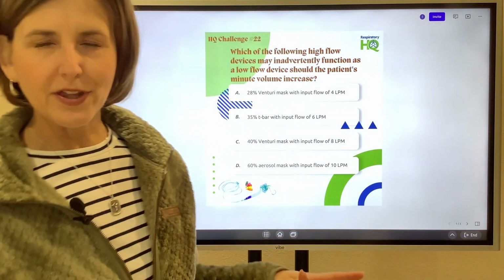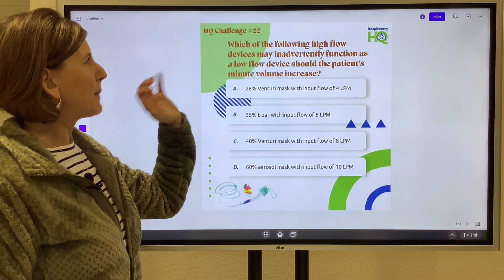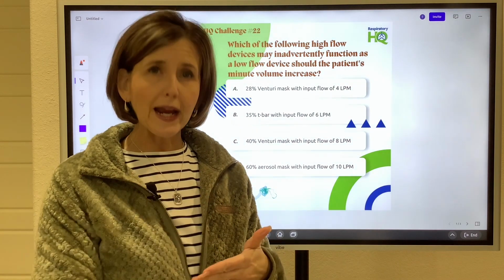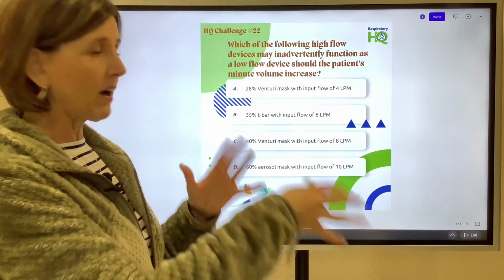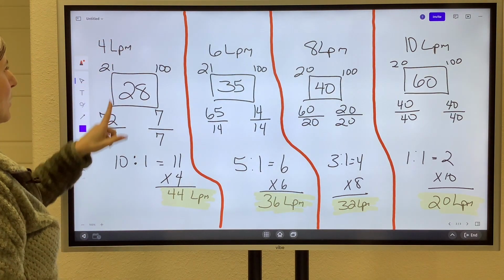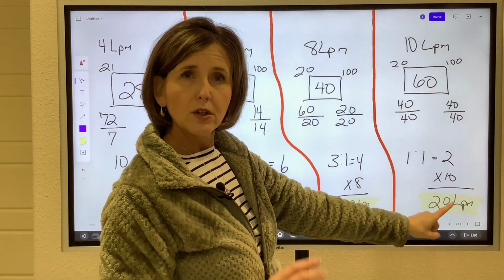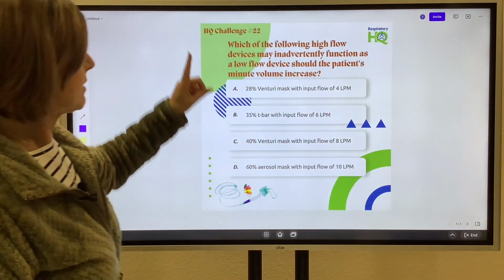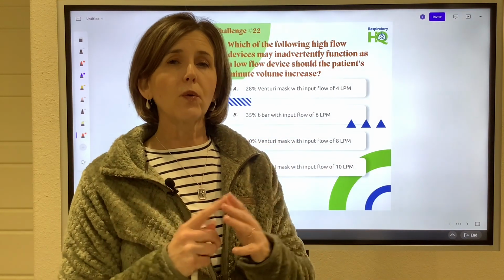HQ Challenge #22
In this video, we will discuss how high-flow oxygen systems can inadvertently function as a low-flow system based on the patient's inspiratory flow.